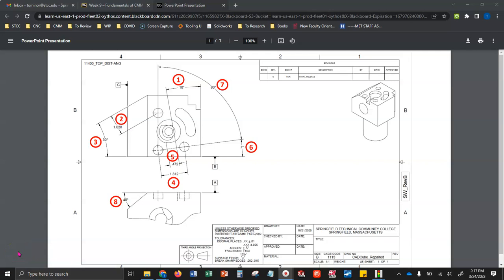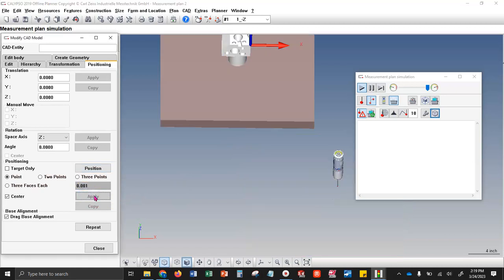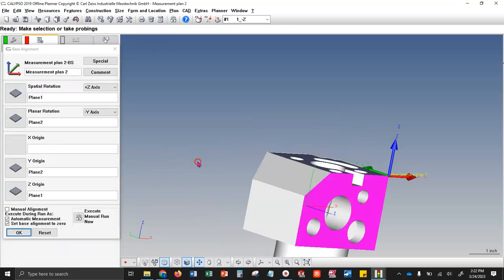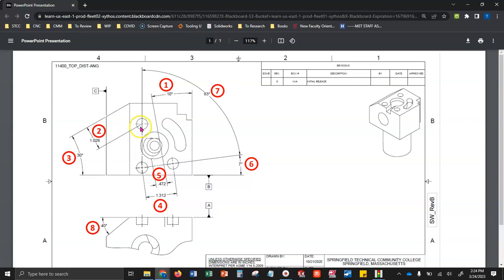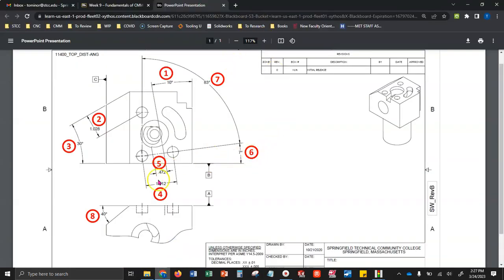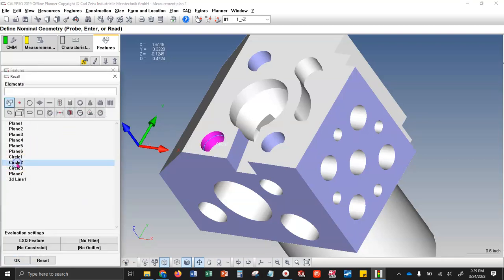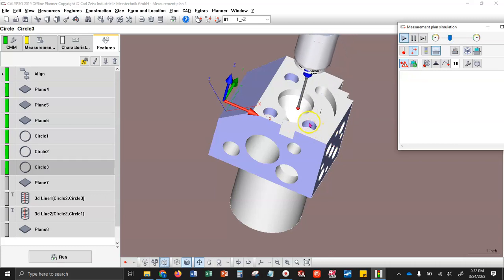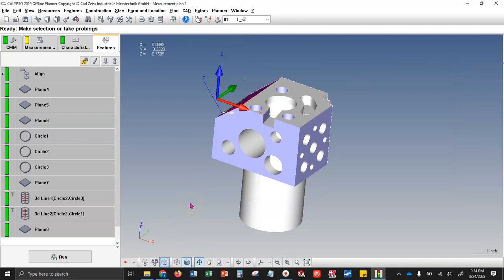MET-121 11400 TOP DIST ANG Part-01 Features (23s)